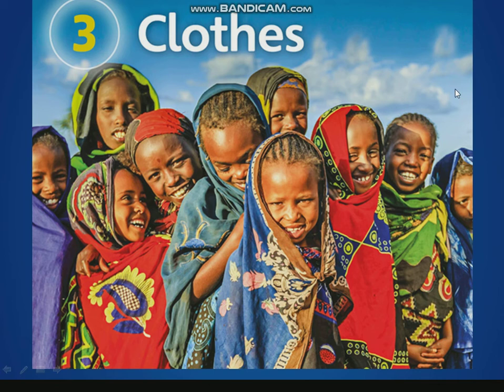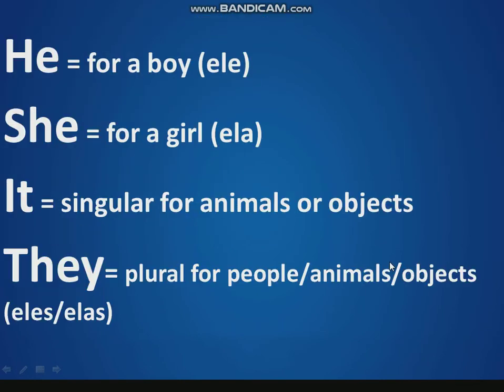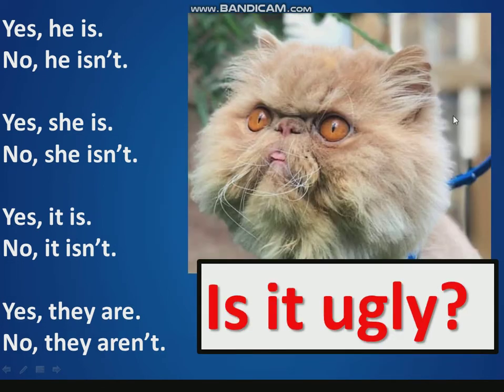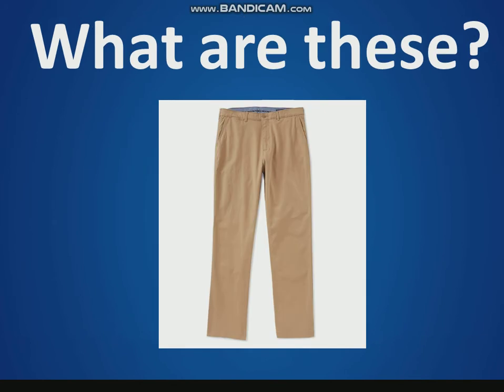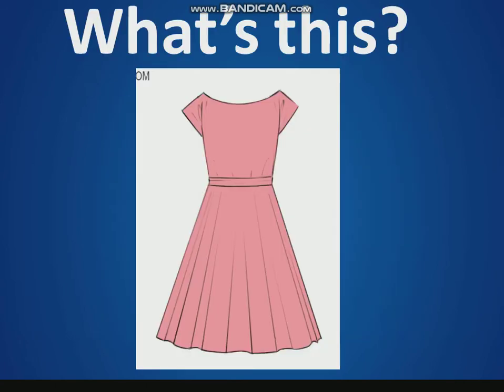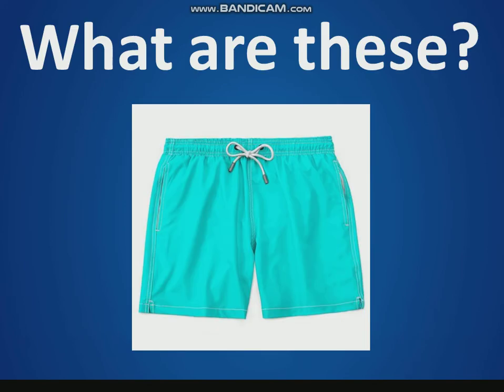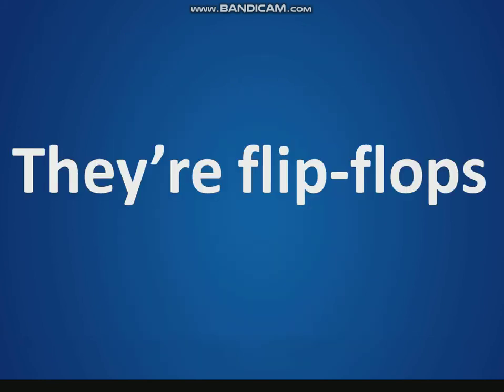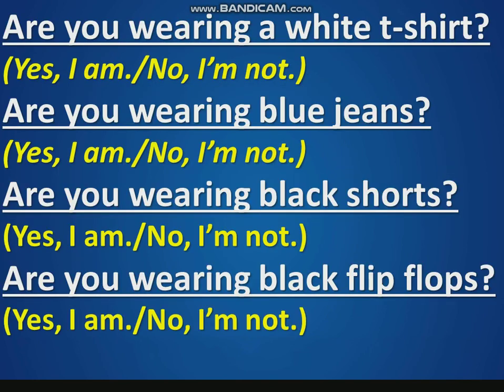Guess What 2, Chapter 3, Lesson 2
Hello, my friends! This video talks about the clothes vocabulary of Chapter 3 and introduces the present continuous with the word "wearing." Enjoy it, my friends! - Teacher Eric